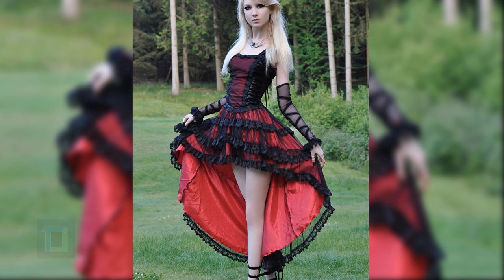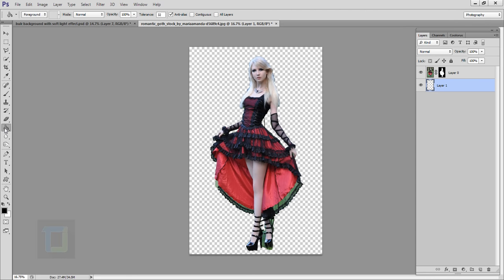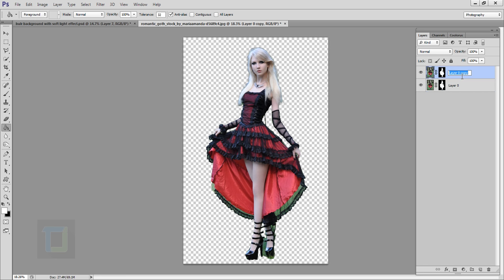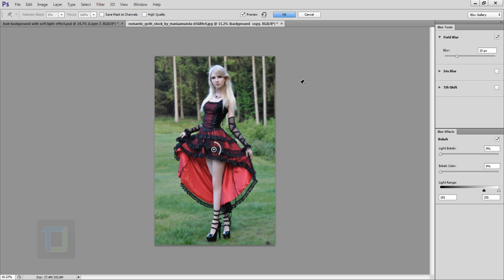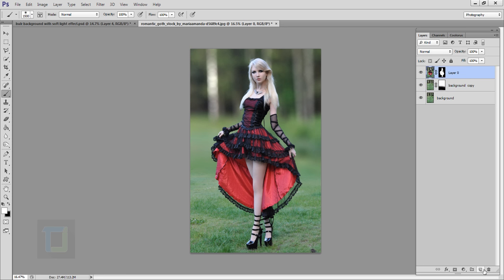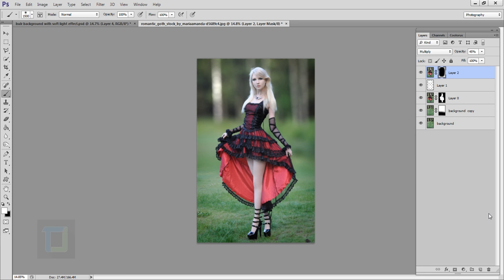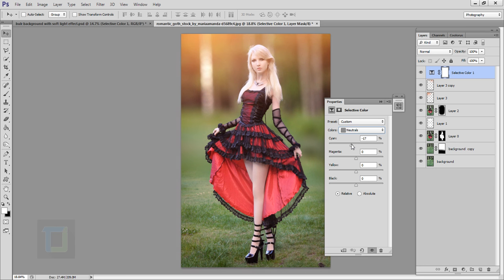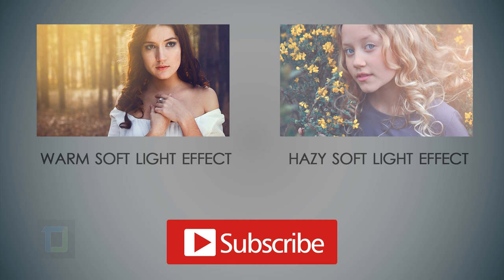How to Blur background in photoshop cs6 | soft light photo effect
in this photoshop blur background effect we will learn how to apply fake blur and soft lighting. i have done effects like this in my past tutorial but there was always trouble with edges while applying blur so finally found solution for that.

This time we will use content aware tool to make effect look better and make our work faster.

Rest of the things are pretty standard we apply bunch of adjustment layer at the end to make it look good and thats it.